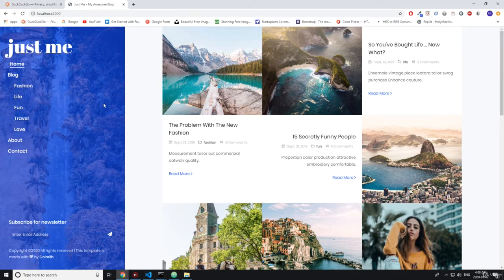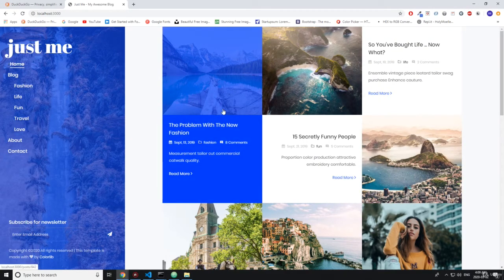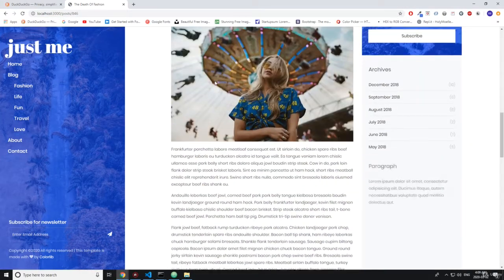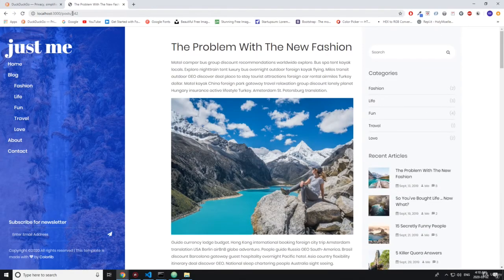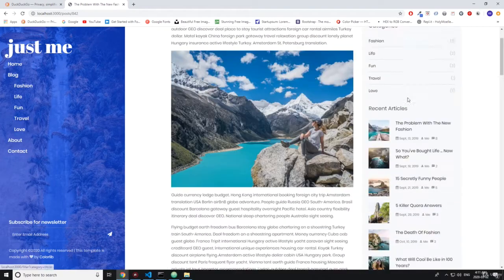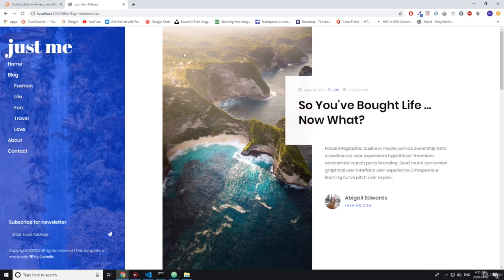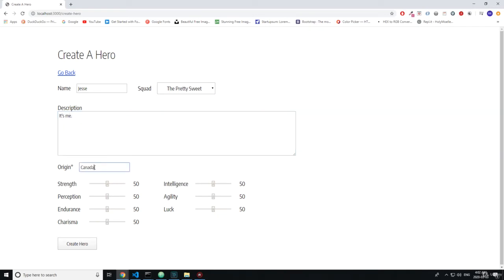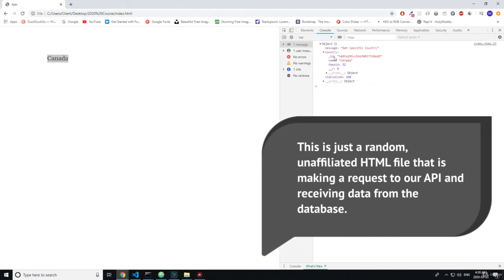6. Web Development Course Outline:Back-end.